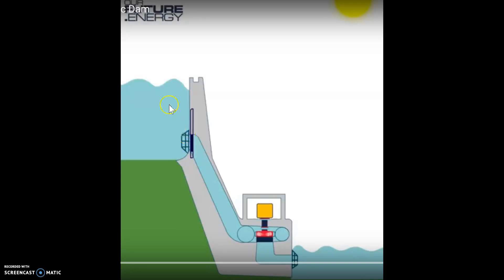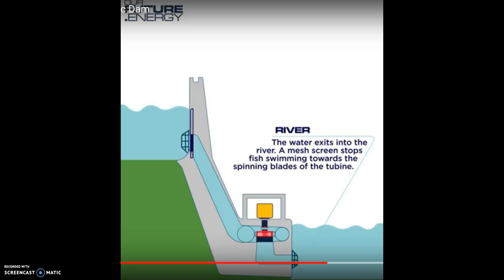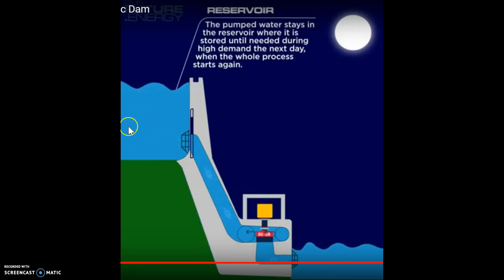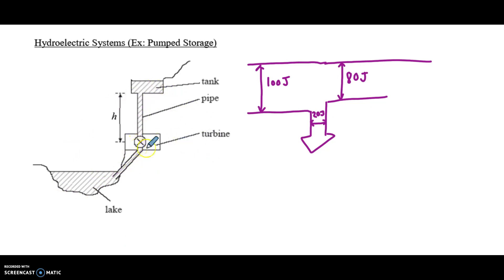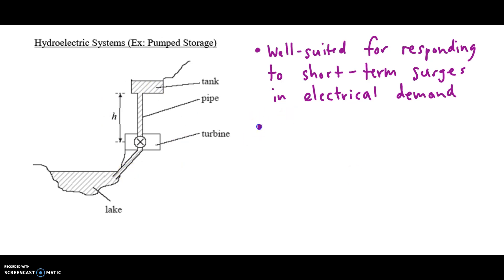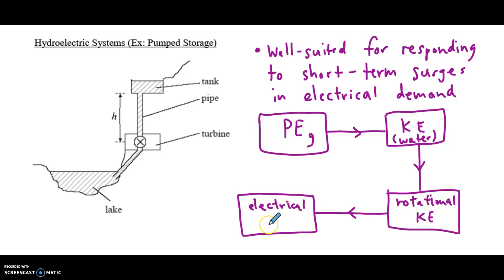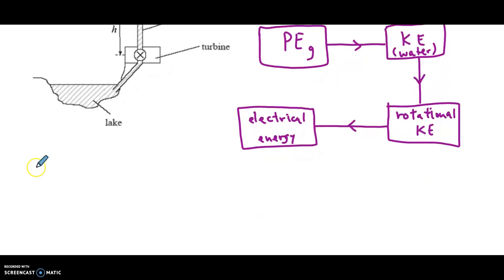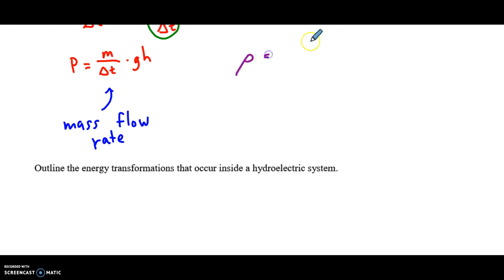Hydroelectric Pumped Storage